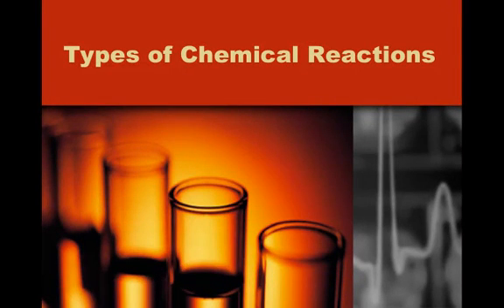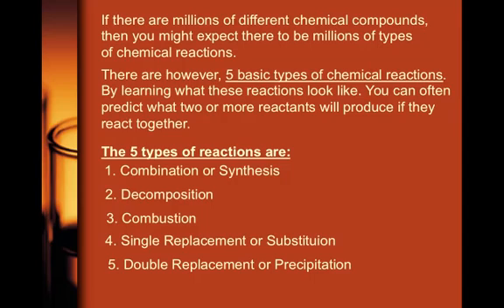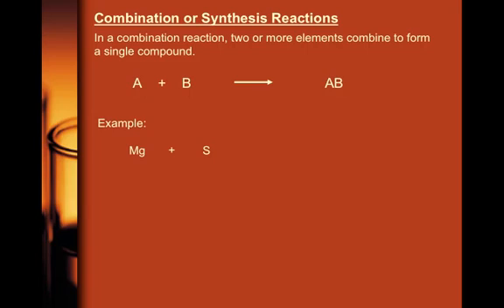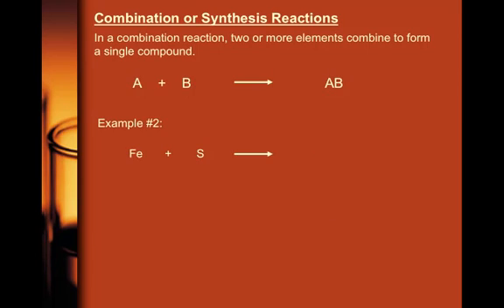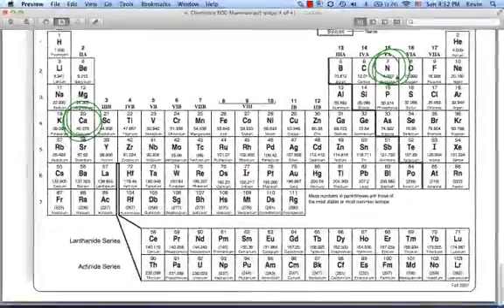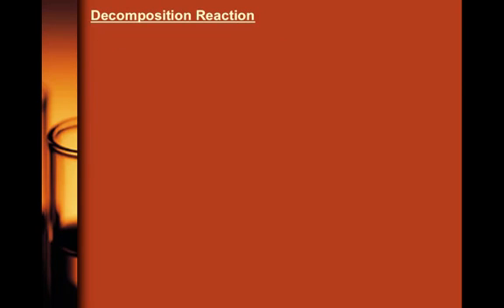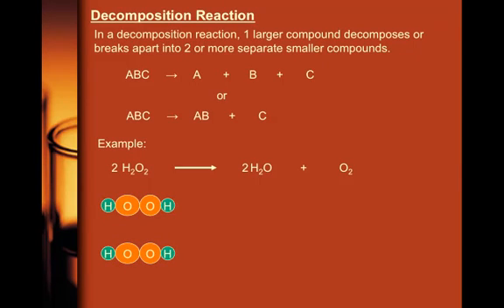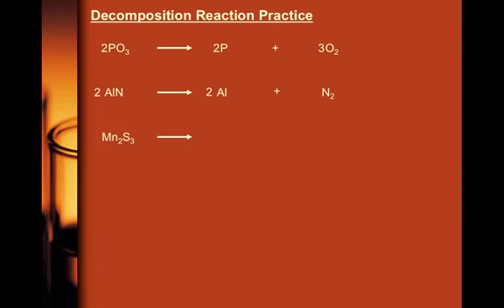Types of Reactions 1a